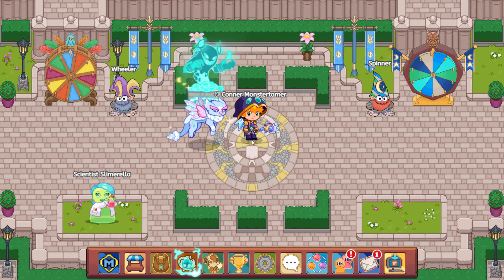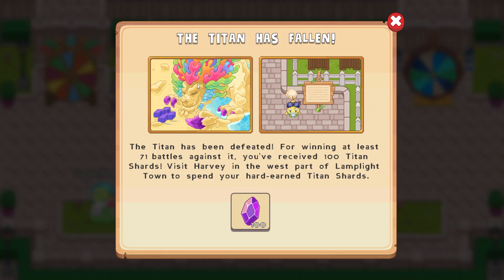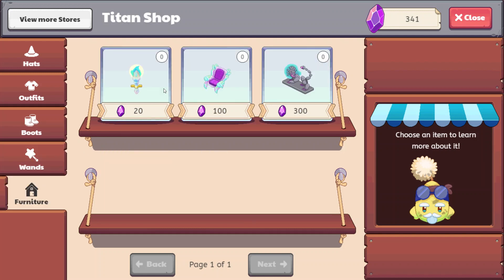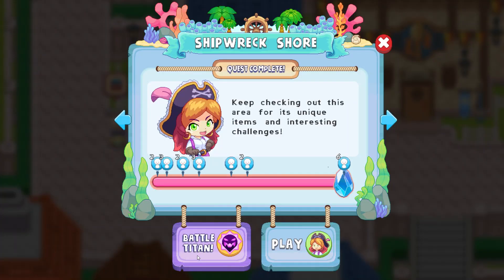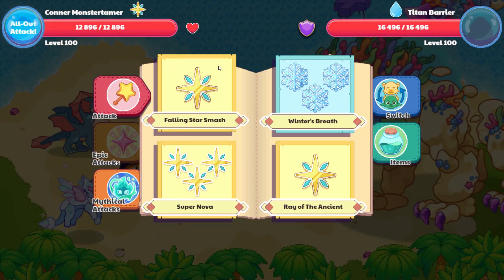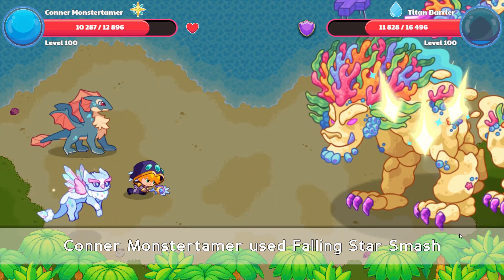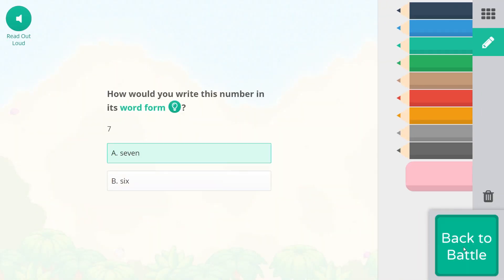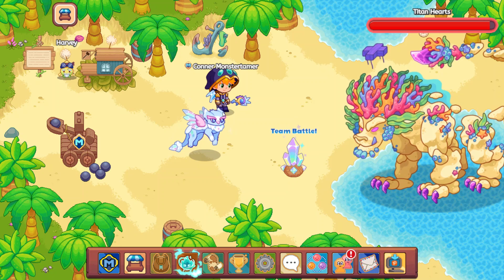The Titan Has Fallen!!! Join the Battle Against the New Prodigy Math Titan!!!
By working all together we defeated the Fire Titan and helped gain back a little more control over The Puppet Master!!! Check out the new Water Titan!!!